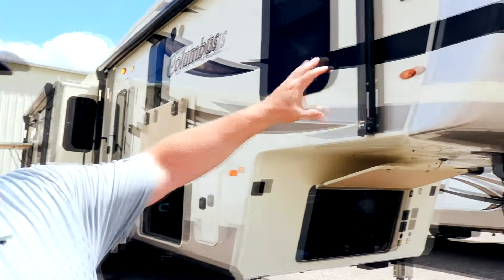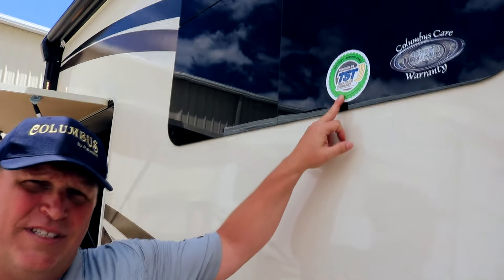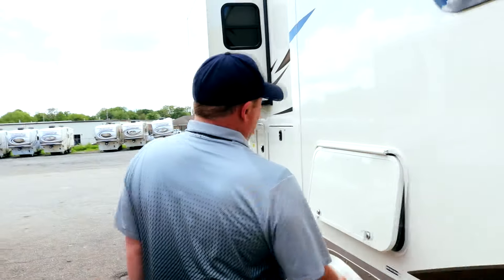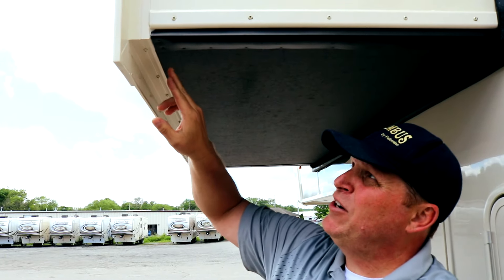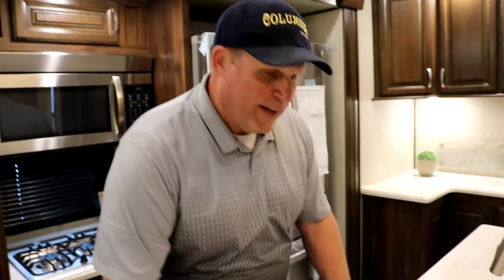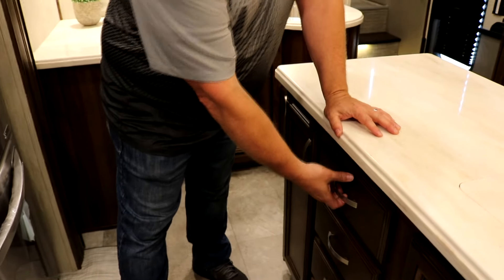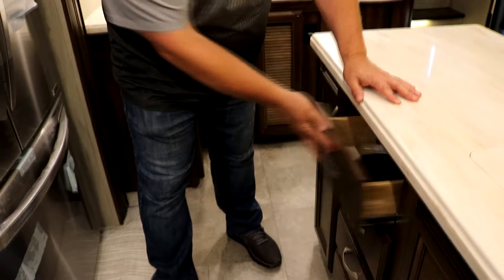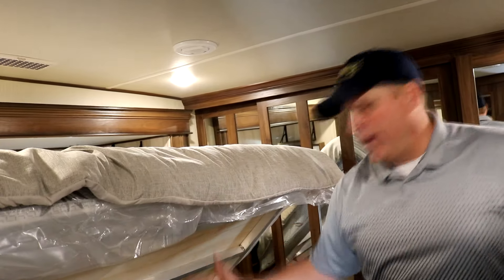Columbus walk through with Jack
Review the 2020 366RL Columbus